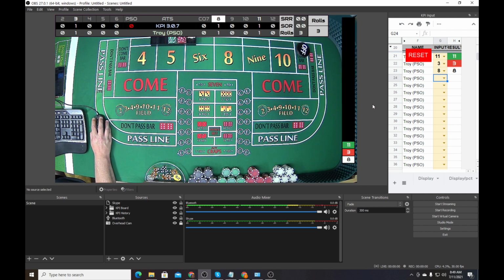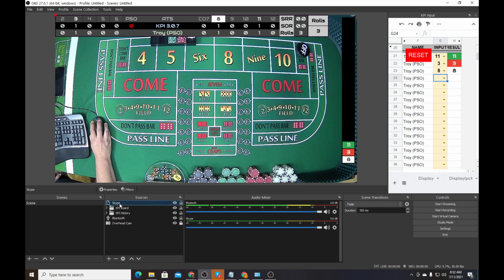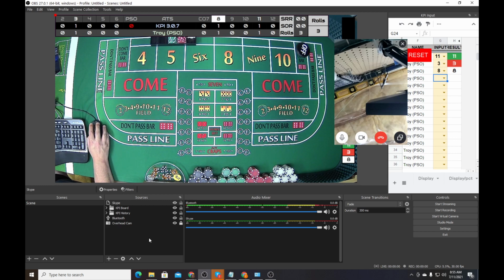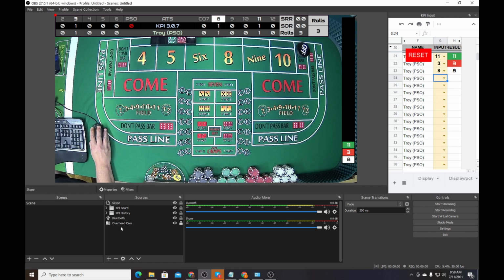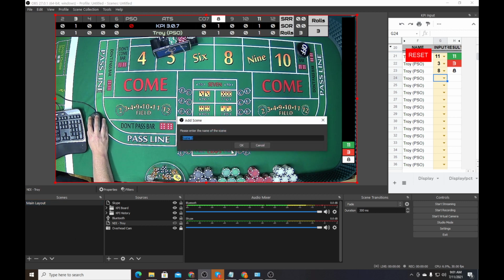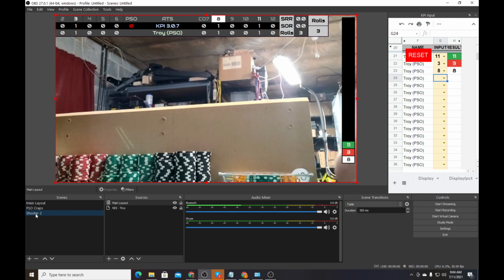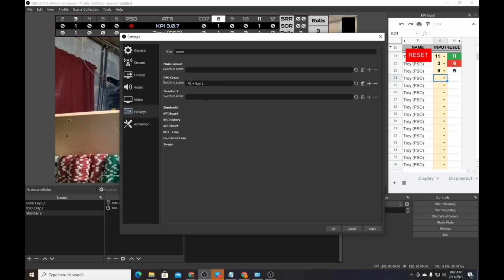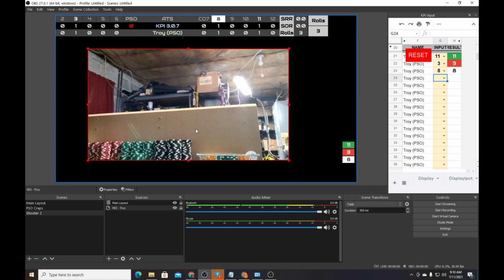LFC Tutorial Part 3 - OBS, Skype, and NDI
In part 3, we cover the Skype NDI settings, the NDI runtime and plugin for OBS, then how to create NDI audio and video sources.